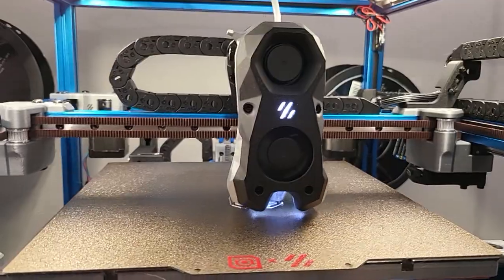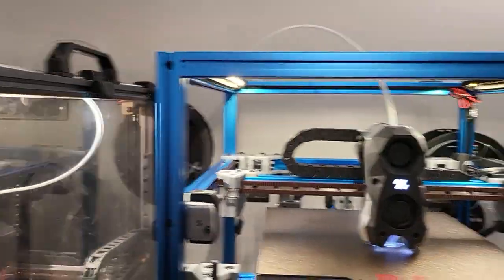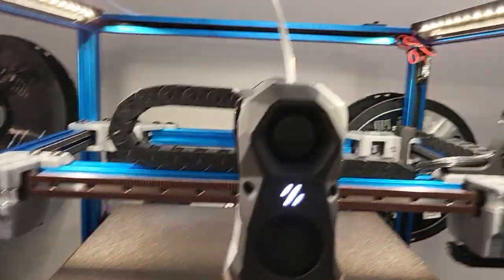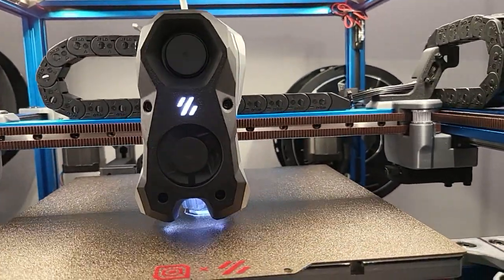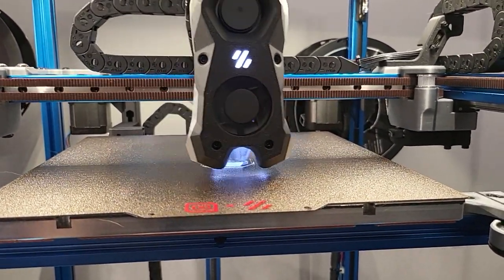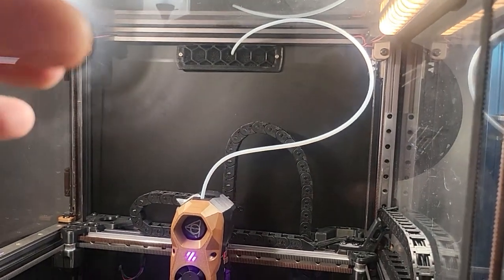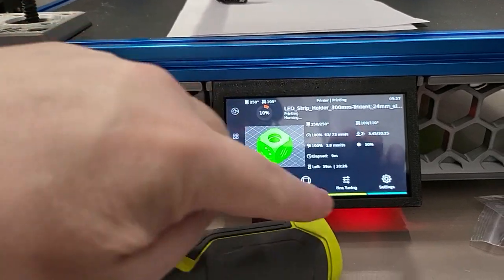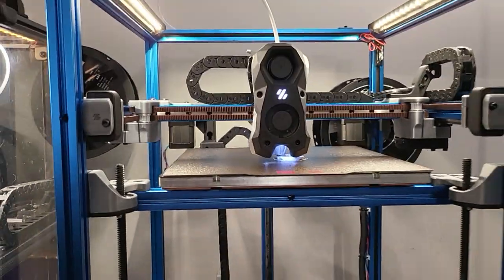First Prints on my Voron Trident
just running my first print on my fresh ldo motors Voron Trident Kit.